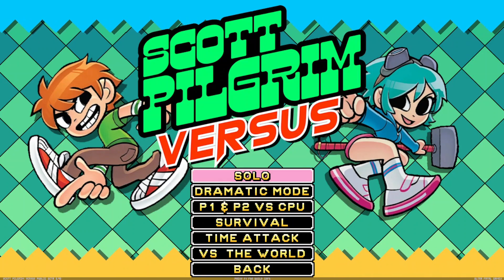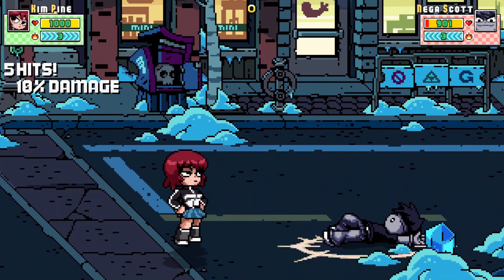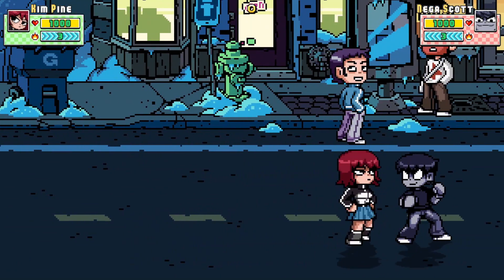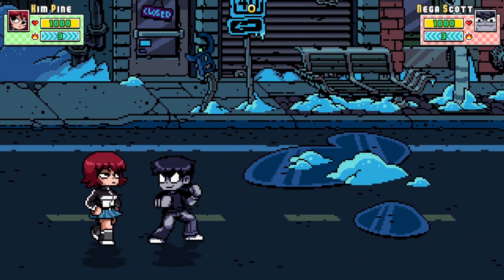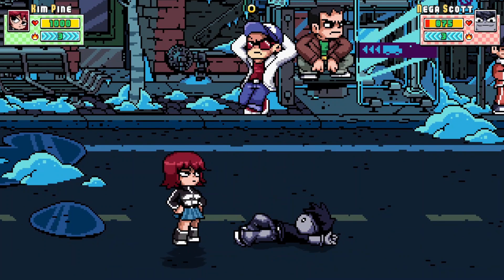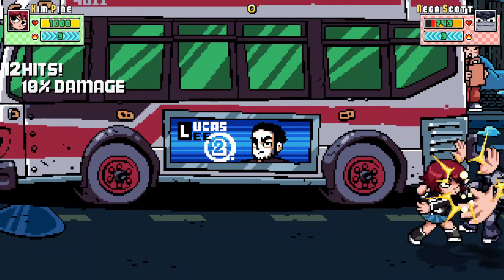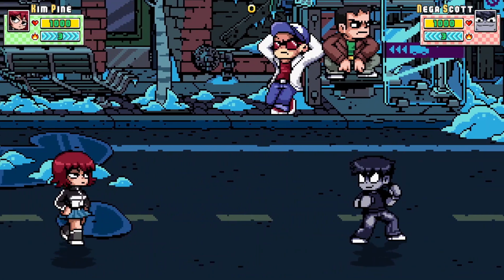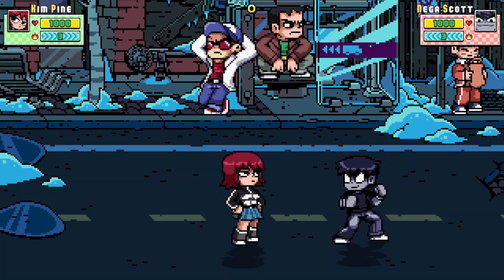Kim Pine Character Guide (Scott Pilgrim Versus) Version 0.9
Here's my personal guide for Kim version 0.9

Kim is a high skill based character, she was inspired to play like a Tekken style character so she does require some pretty decent execution, her moves are based on rhythm, skill, and perfection.

DO NOT Mash with her, you'll get booed then turned into Canadian Currency.

-Stay Ultra Fatal